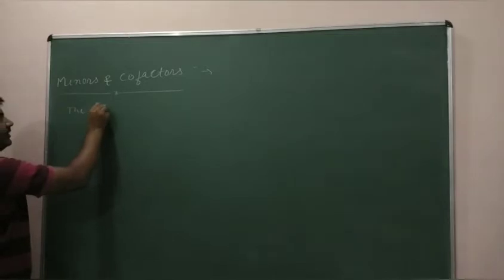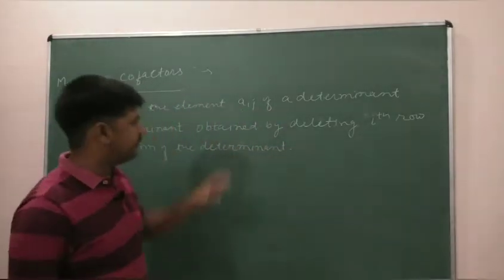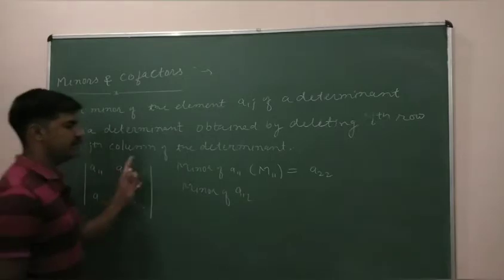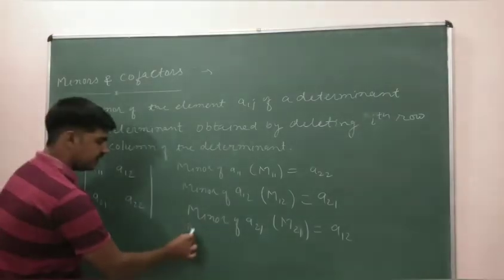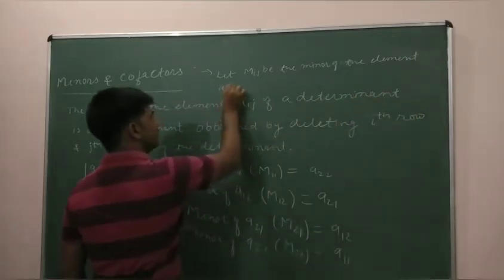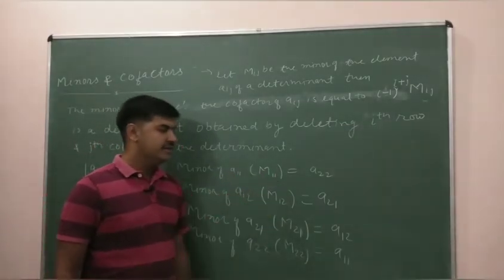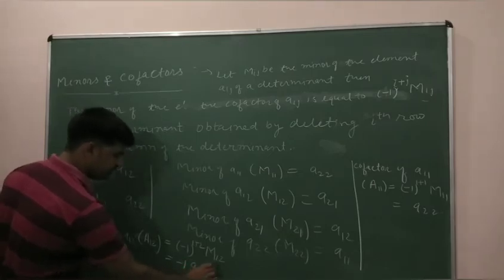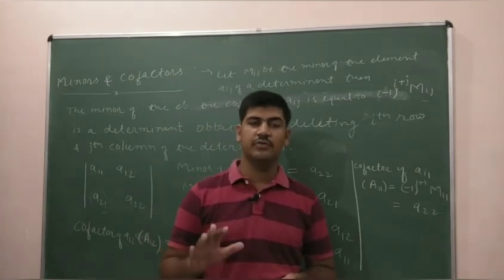Minors and Cofactors